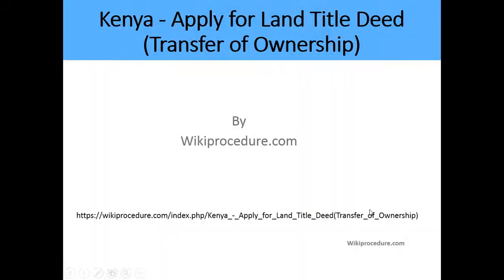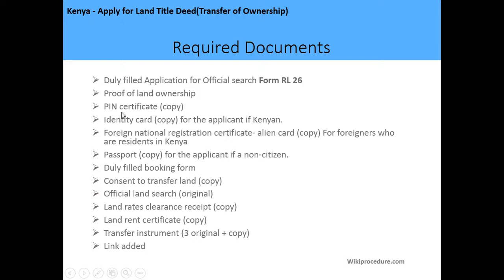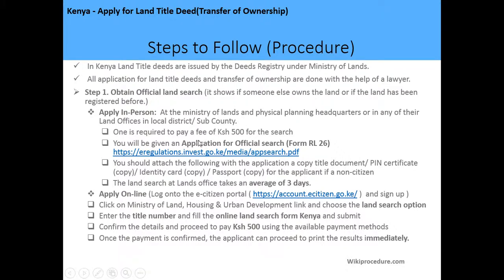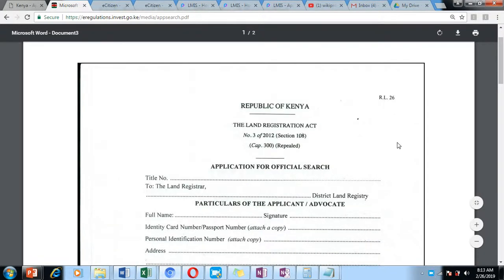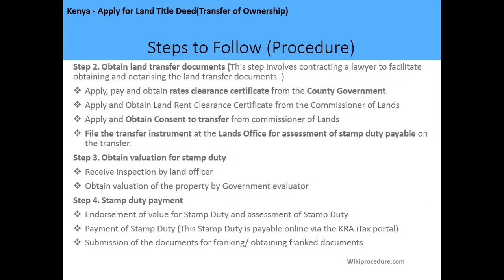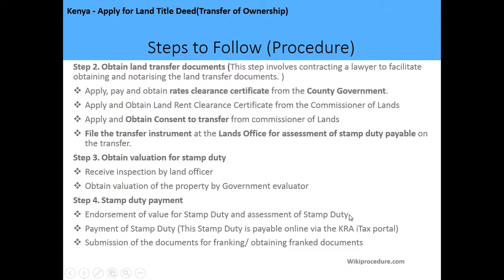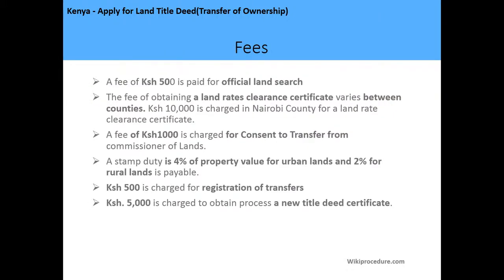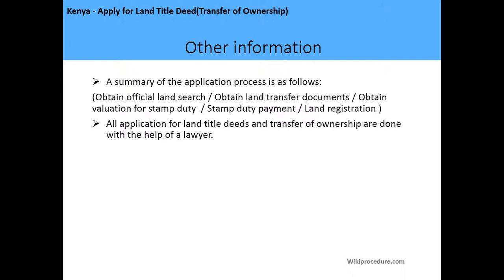Kenya - Apply for Land Title Deed (Transfer of Ownership) - English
This video provides you information related to applying for Land Title Deed (Transfer of Ownership) in Kenya.